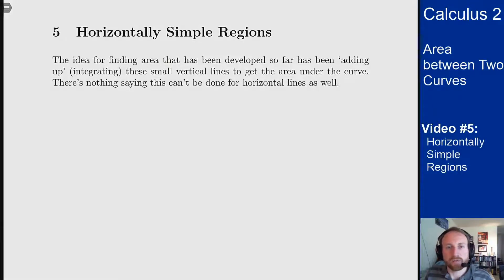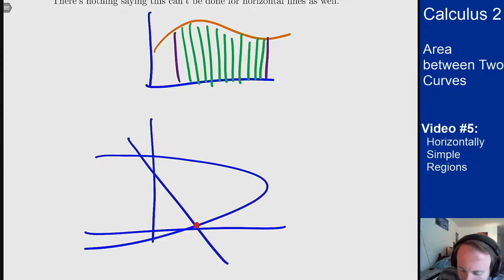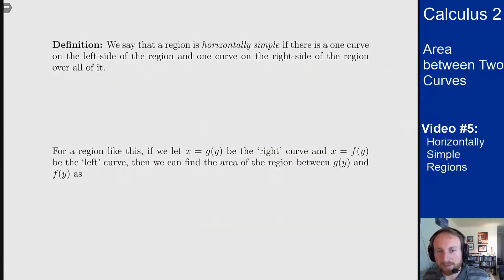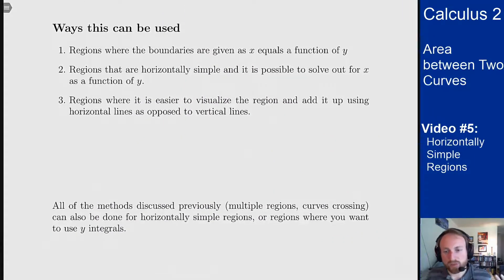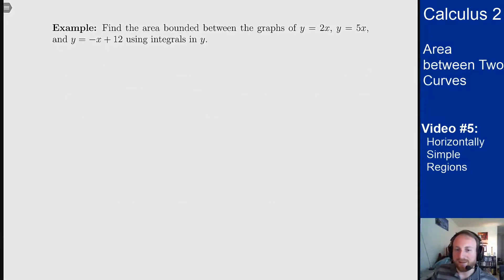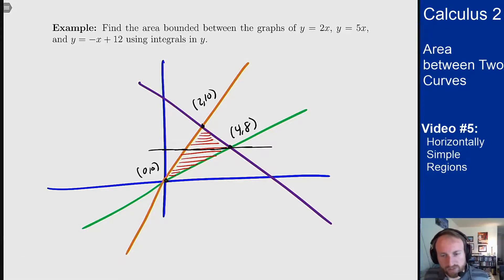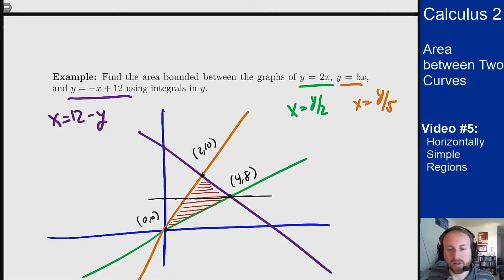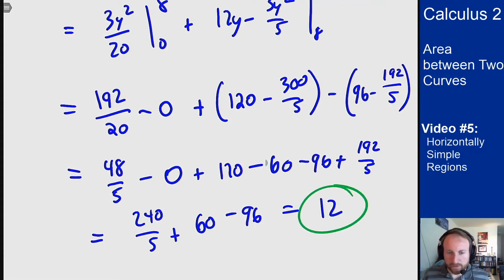Area between two Curves - Video 5 - Horizontally Simple Regions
Video #5 on Area between two Curves, covering the implementation of this method to Horizontally Simple Regions and integrals in y.